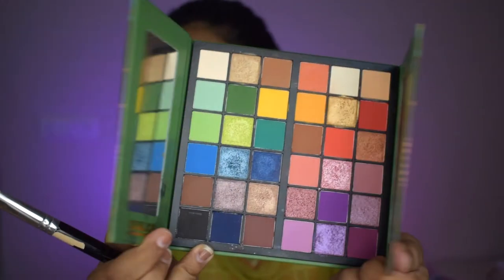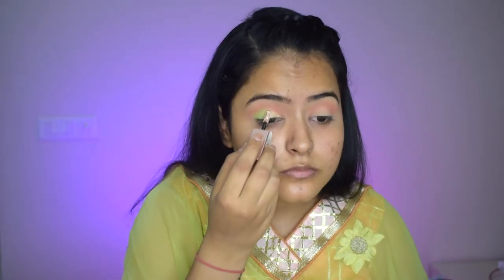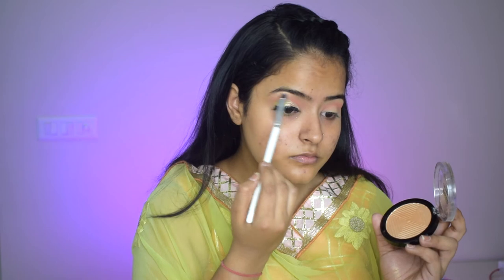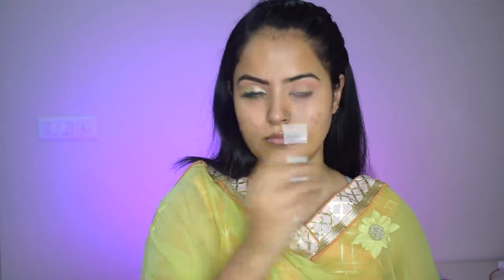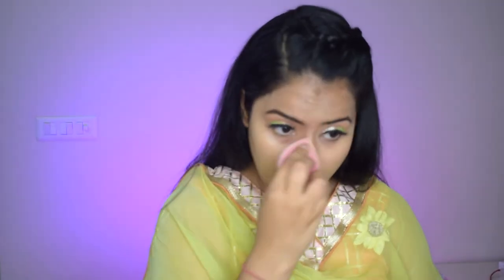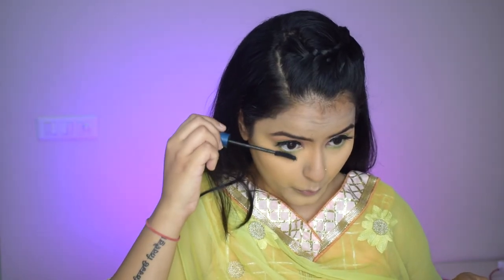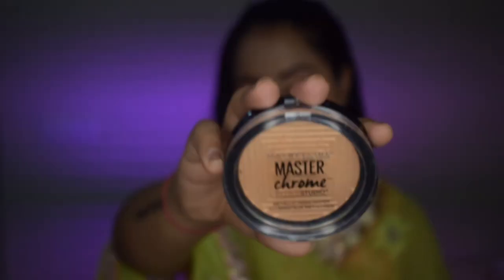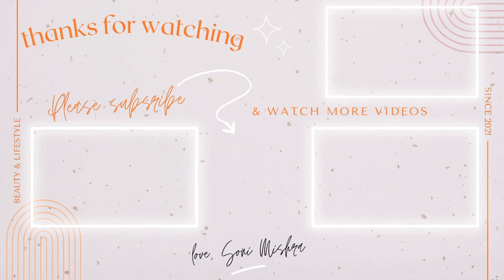No Concealer Peach Green Cut Crease Tutorial For Beginner | Navrangi Navratri Day 5🧡💚 | Soni Mishra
Hi Guys!!!
Happy Navratri. Today is the Navrangi Navratri Day 5 and the colour for today is Peach Green. So, sharing this beautiful No Concealer Peach Green Cut Crease Tutorial For Beginners. Guess the colour for day 6 in the comments below. Let me know how you liked this video and any other video ideas you want me to do in the comment box below. Shower your love, support and blessings.

⬛  PRODUCT LINKS:
☞ e.l.f. Cosmetics 16HR Camo Concealer - Medium Beige

☞ Imagic Chalice Eyeshadow Palette

☞ Swiss Beauty Metallic Liquid Eyeshadow

☞ CALAILIS Magnetic False Eyelash

☞ oriflame sweden THE ONE 5-in-1 Wonder Lash XXL Mascara Waterproof - Black

☞ Swiss Beauty Real MakeUp Base

☞ Maybelline New York Fit Me Matte + Poreless Liquid Foundation, 220 Natural Beige

☞ Maybelline New York Fit me Concealer,30 Honey

☞ Wet n Wild Megaglo Contouring Palette (Contour), Dulce De Leche

☞ Imagic Touch Blush Palette

☞ Maybelline New York Master Chrome Metallic Highlighter, Molten Gold

☞ Maybelline New York Color Sensational Satin Lipstick - 518 Chillionaire

☞ SUGAR Cosmetics Lip Zip Matte Topper